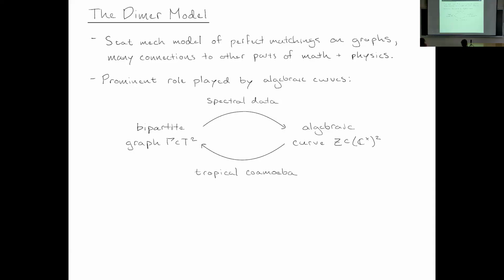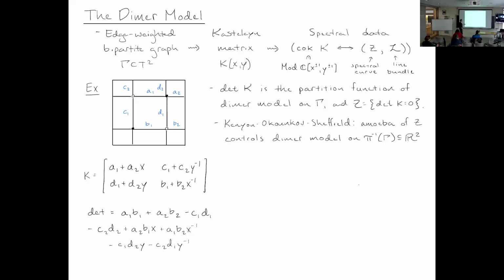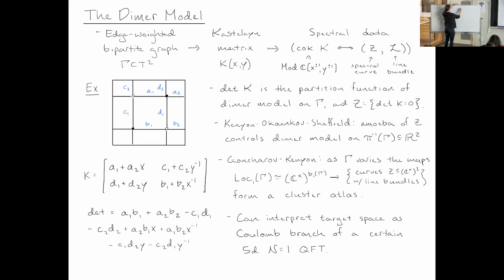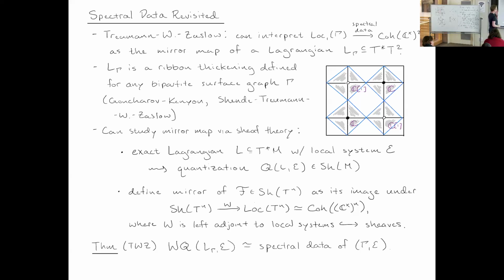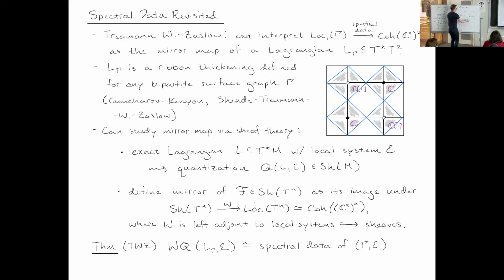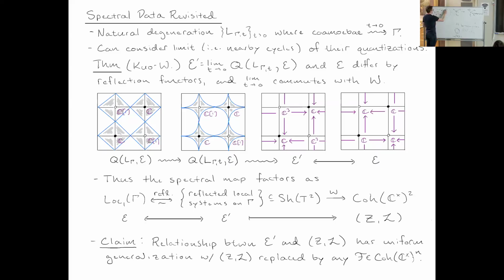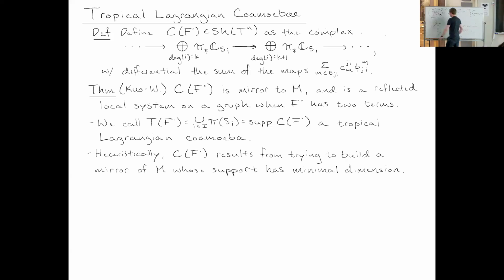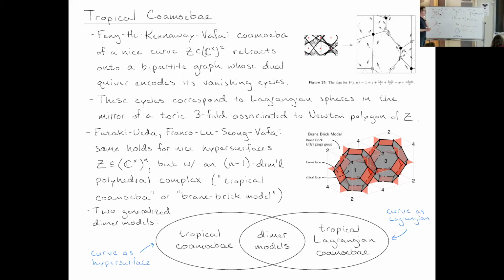Dimer models and tropical Lagrangian coamoebae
Speaker: Harold Williams (University of Southern California)
Monday, November 10, 2025